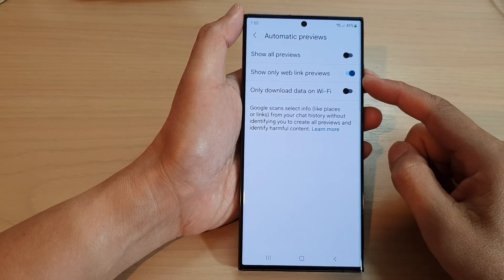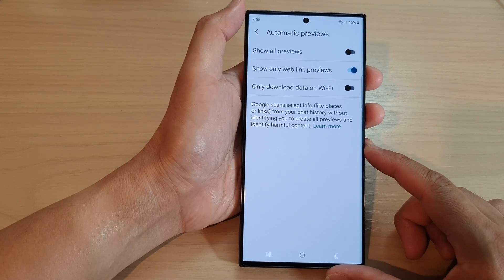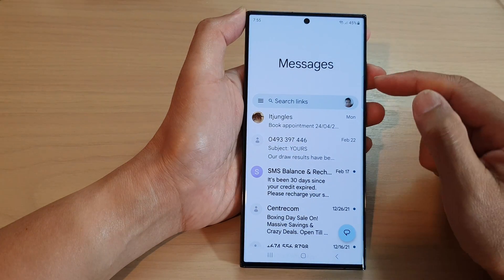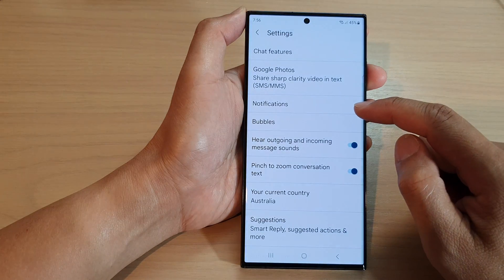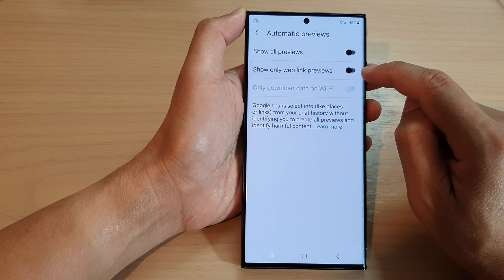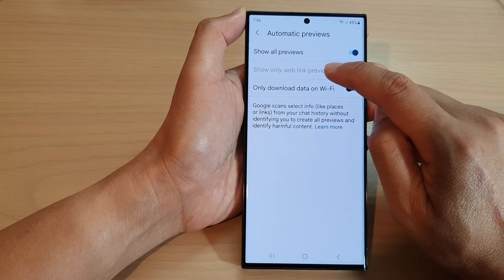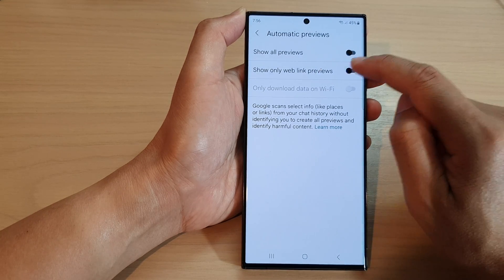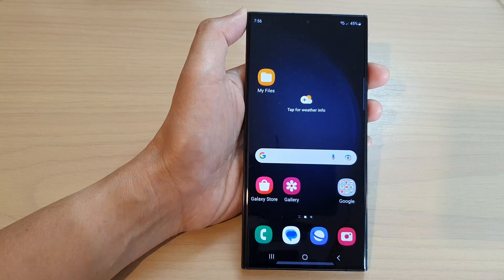Galaxy S23's: How to Enable/Disable Show Only Web link Previews In Text Messages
Learn how you can enable or disable Show only web link previews in Text Messages on the Samsung Galaxy S23/S23+/Ultra.